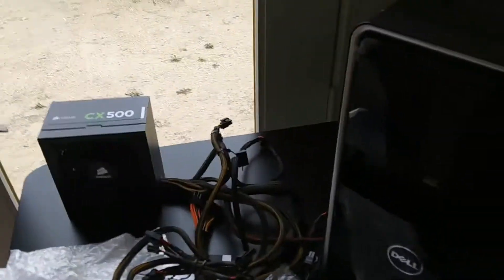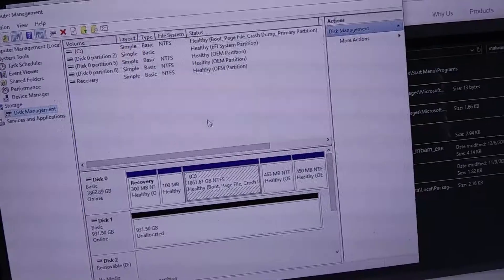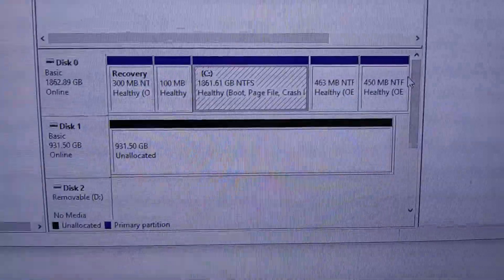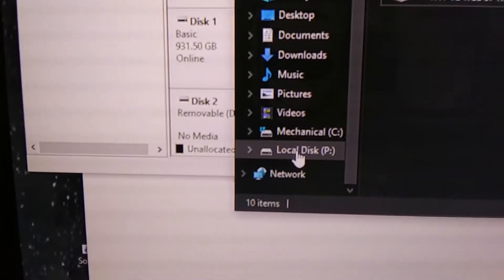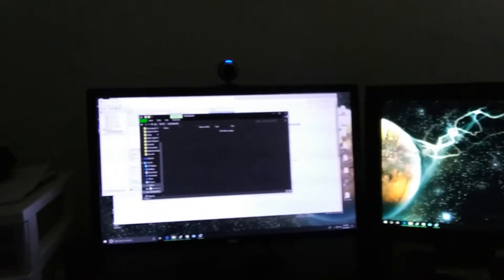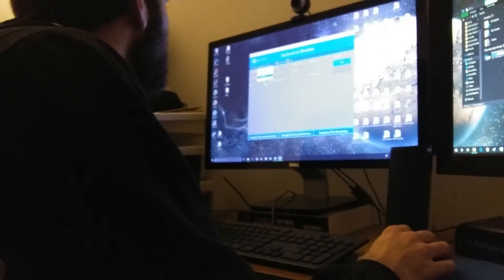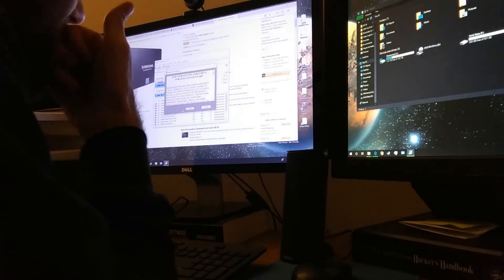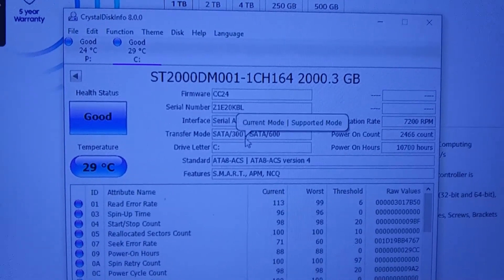SSD & PSU Installation on Inspiron 660 Tower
We've got some more upgrades for you guys. Believe it or not, this machine still purrs to this day. And this footage was from last year too. Aside from the CPU problem, run the best stuff from the mid 21xx's on high settings with few frame drops.

In this video, we'll figure out how get the SATA III for 6 Gbps speed with the SSD and how many the 660 can do exactly. We used the Seagate tool and Crystal Disk checker to take a look at the various speeds of the drives after installed. To enable some idle efficiency for a potential server, we threw in the next level PSU for good measure.